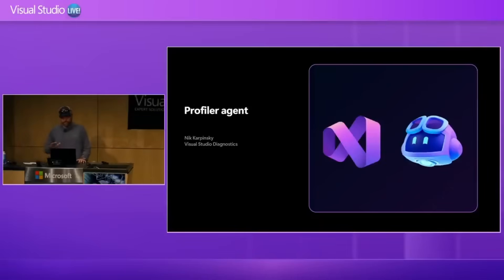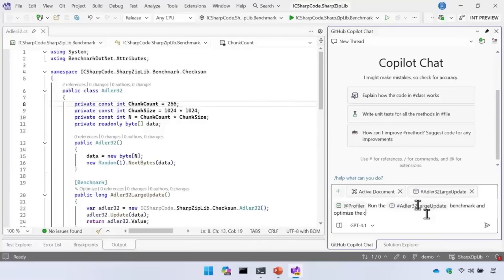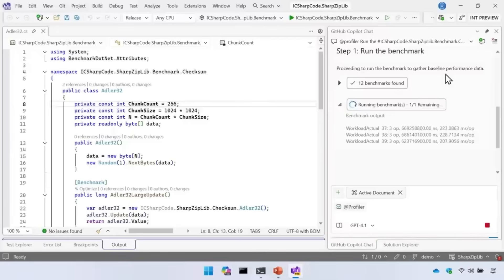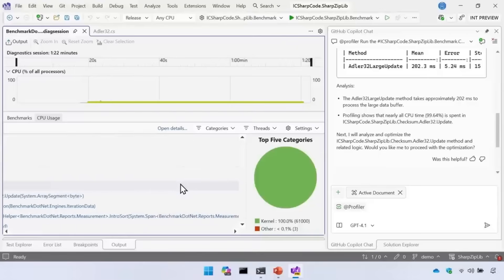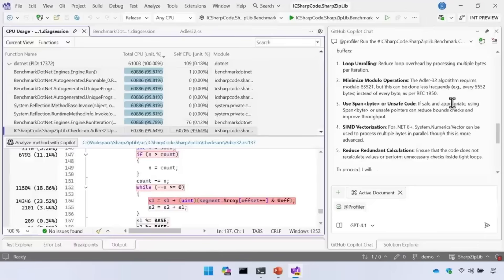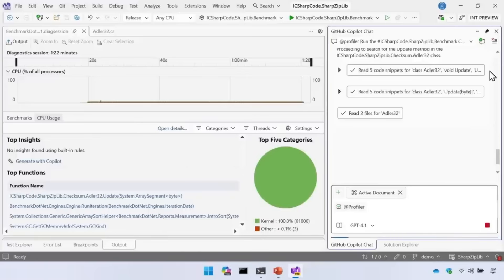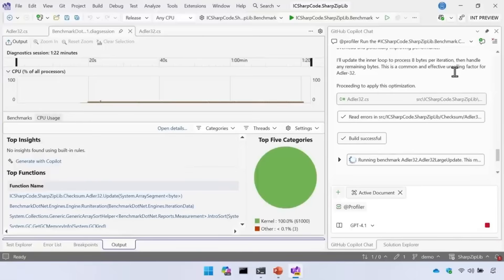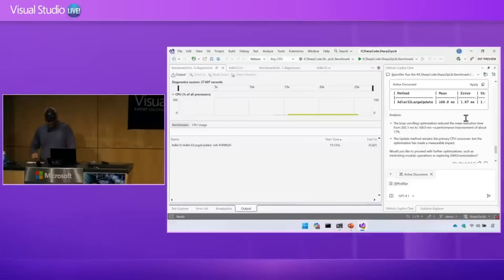Visual Studio 2026 Copilot Profiler Agent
Meet the Copilot Profiler Agent: AI-guided performance profiling that analyzes CPU & memory usage, surfaces hot paths, generates benchmarks, suggests fixes, and validates results so you can optimize code without being a profiling expert.